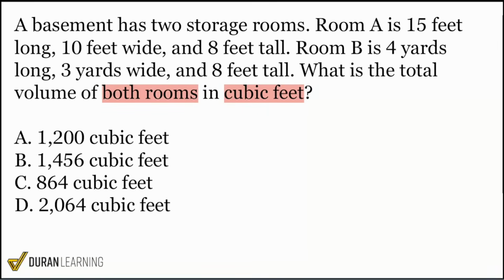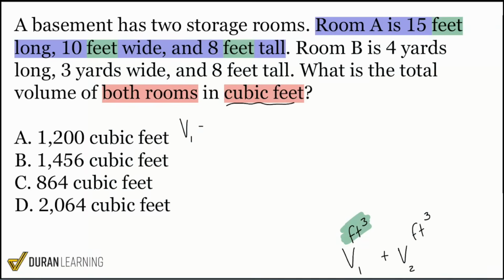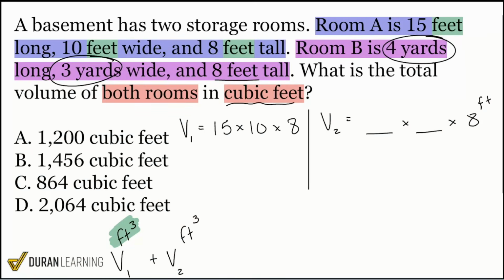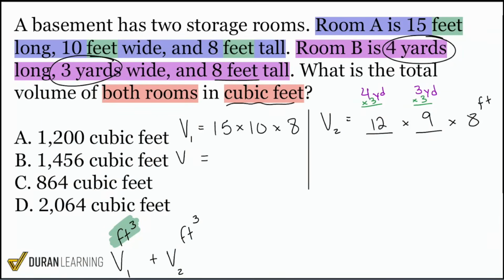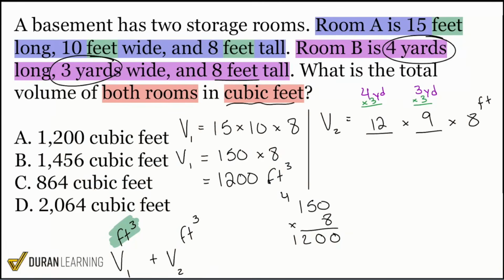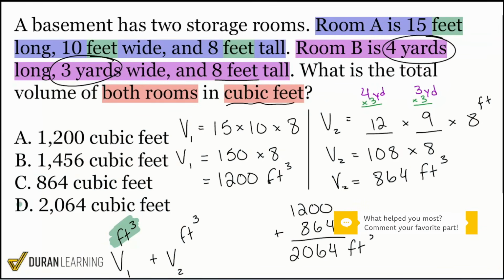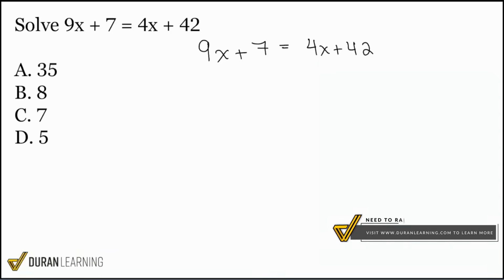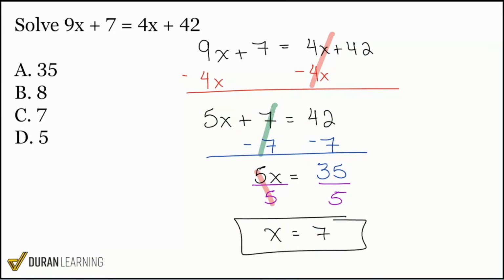ASVAB Math Practice: Volume Word Problems & Linear Equations Explained!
Want to boost your ASVAB math score?
In this video, Coach Anderson walks you through two essential ASVAB math topics: solving volume word problems and mastering linear equations.

Perfect for anyone preparing for the ASVAB Arithmetic Reasoning and Mathematics Knowledge sections, you'll get step-by-step explanations to help you tackle the toughest questions with confidence.

Topics covered:

0:00 - Volume Word Problems: Calculate the total volume of two storage rooms with different measurements (including unit conversions between feet and yards). Learn strategies for breaking down complex word problems and avoiding common mistakes.
6:01 - Solving Linear Equations: Ace equations like 9x + 7 = 4x + 42 by following easy-to-understand methods that work every time. Master key concepts tested on the ASVAB to maximize your score.

Keep practicing and get the score—and the military job—you deserve!